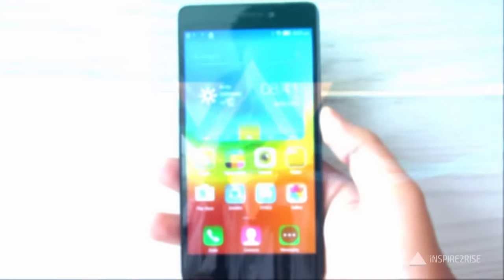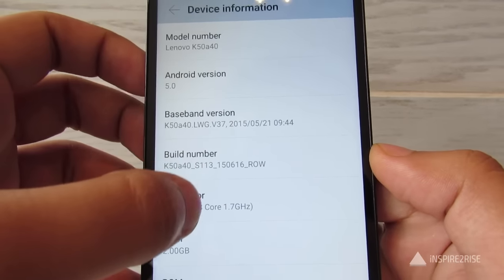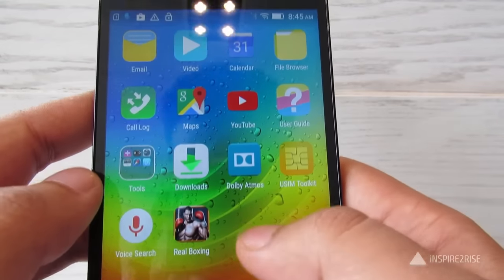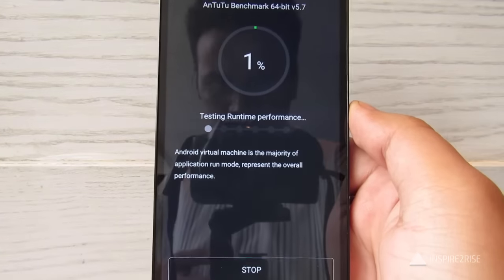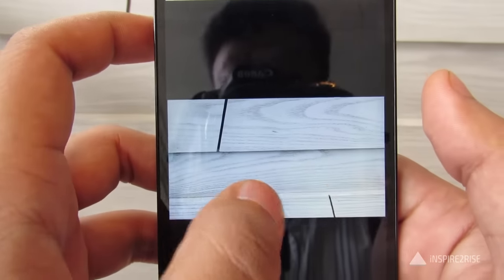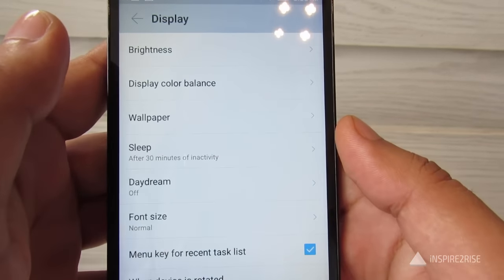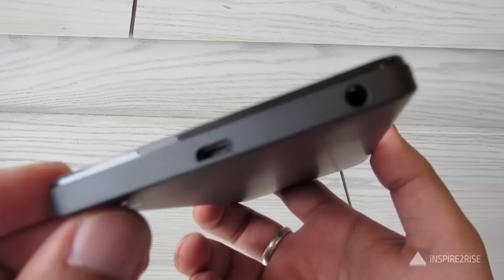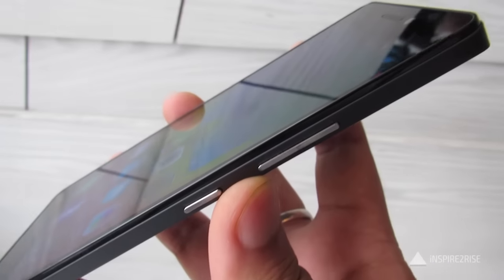Lenovo K3 Note review initial impressions, hands on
The Lenovo K3 note is a great budget smartphone by Lenovo which packs all the power you might need under the hood along with stellar design and a great camera. The Lenovo K3 note has a 1.8 Ghz Octa core processor with 2 GB RAM and 16 GB ROM with 32 GB expandable storage. It comes with a 5.5 inch 1080p HD display. Watch our video for Lenovo K3 Note review (initial impressions) and here's the comprehensive post on Inspire2rise.com!